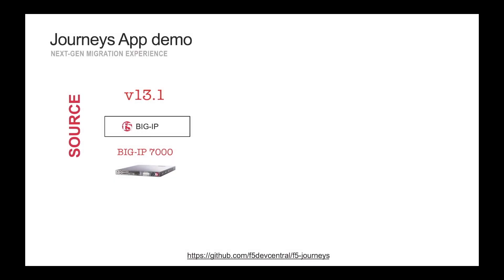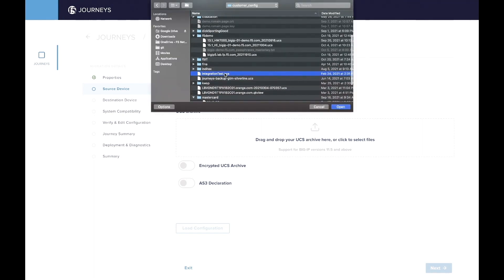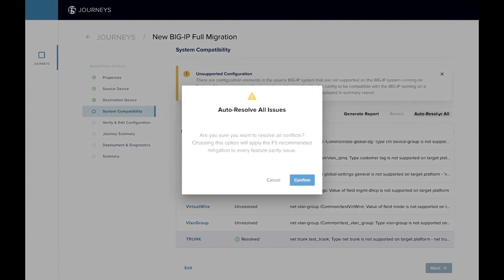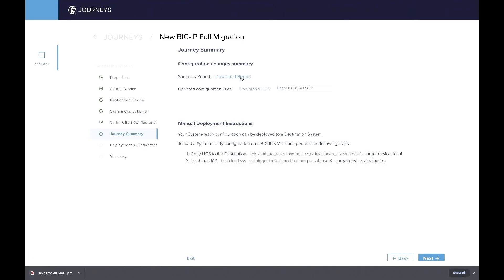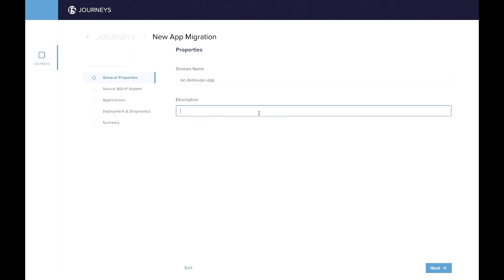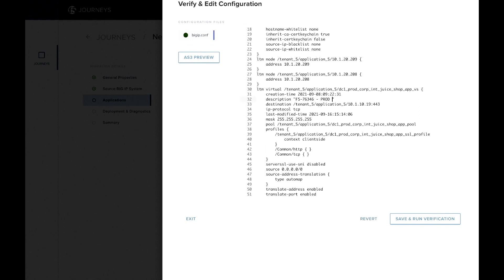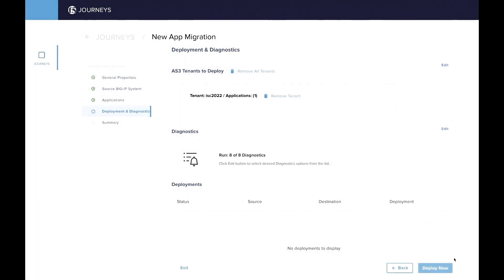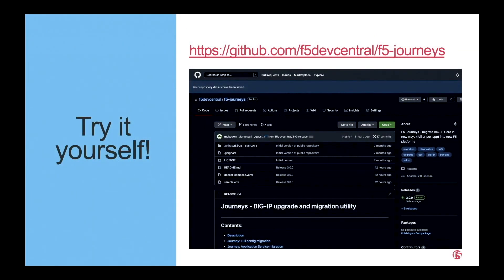Migrate your BIG-IP Configuration using F5 Journeys App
In this video, we explore the process of migrating BIG-IP configurations using the F5 Journeys App. We demonstrate two migration methods: a full migration and a per-application migration. The session includes a walkthrough of the interface and key features of the F5 Journeys App, providing insights into effective configuration management. Join us to learn how to streamline your BIG-IP migration process.